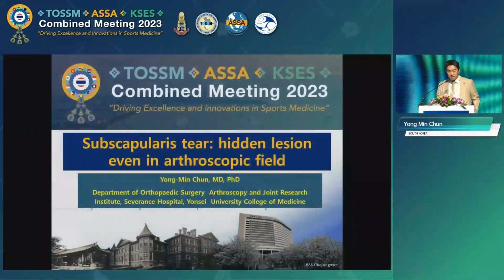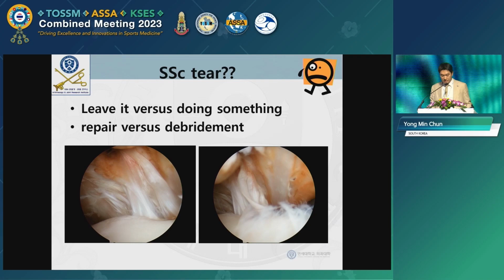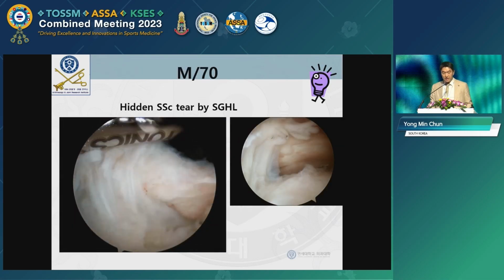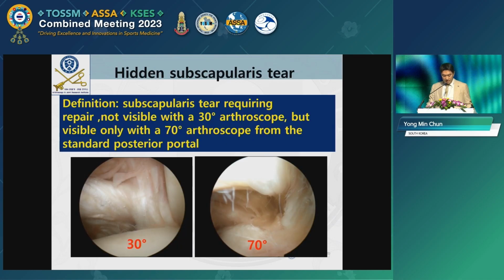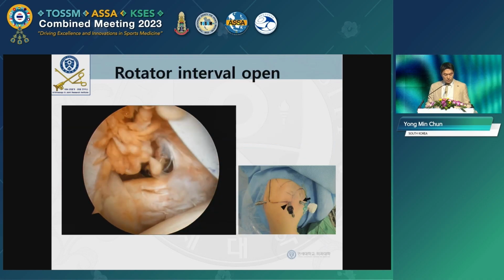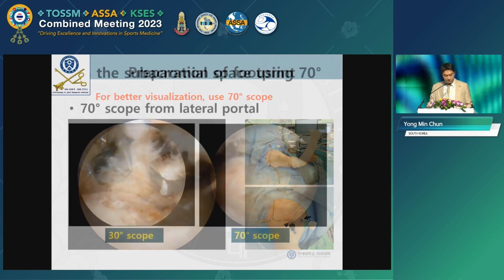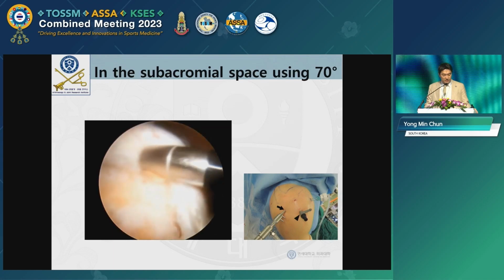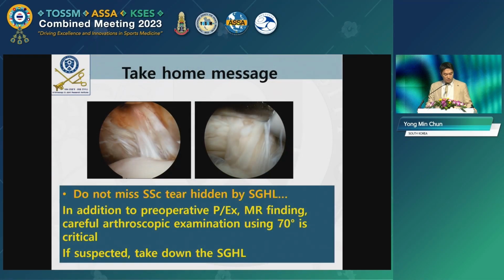Subscapularis tear hidden lesion even in arthroscopic field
Speaker:  Yong Min Chun
Subscapularis disorder
TOSSM&ASSA&KSES 2023
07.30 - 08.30